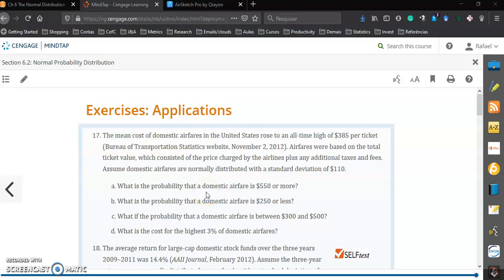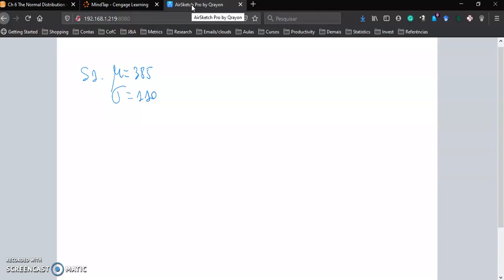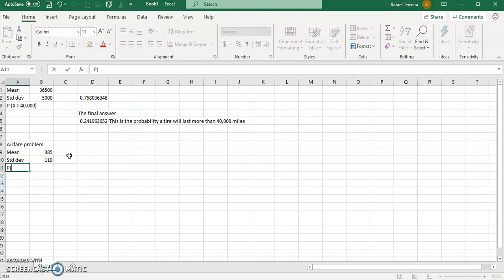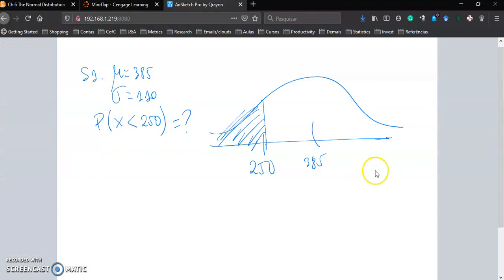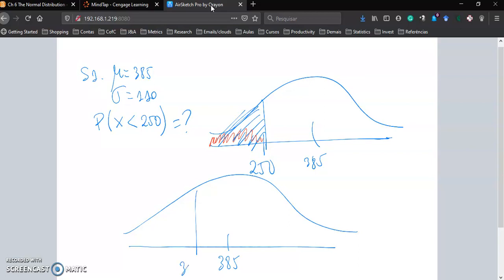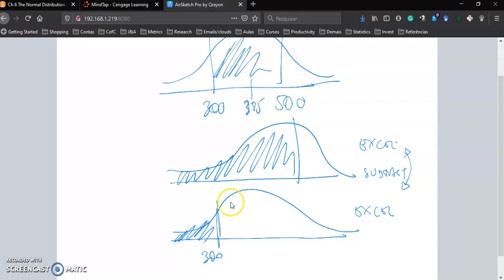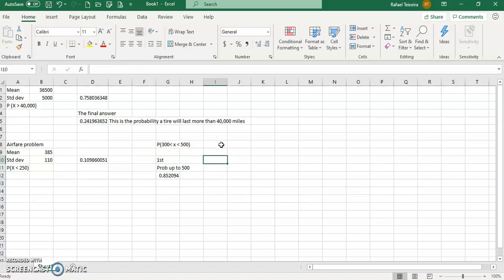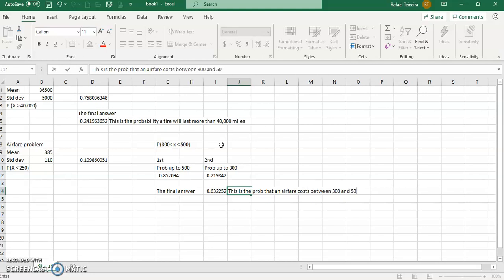Ch 6 Video 5 Normal Excel part a II